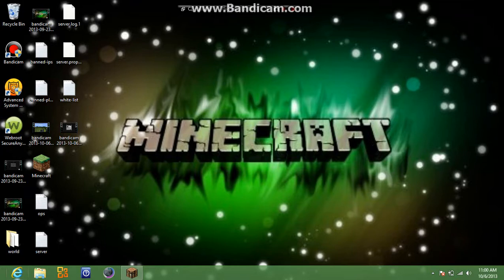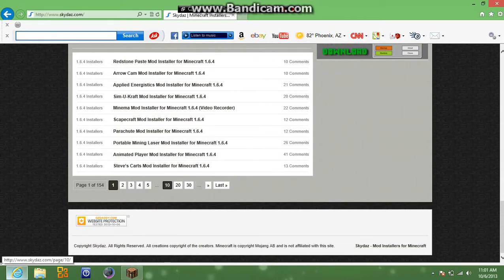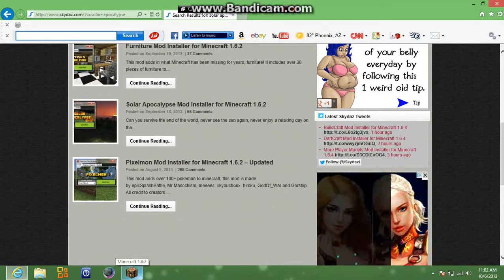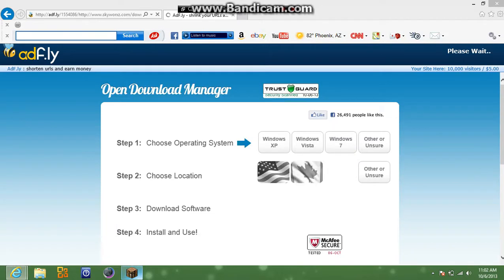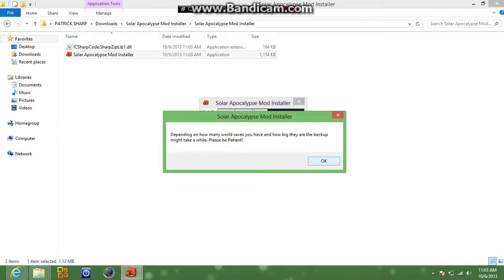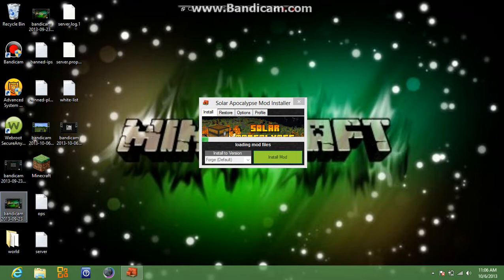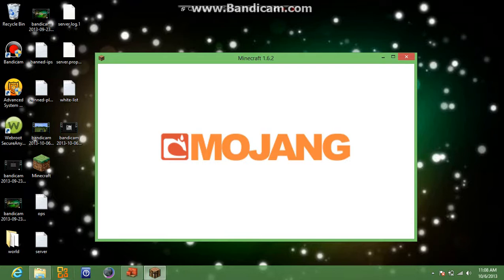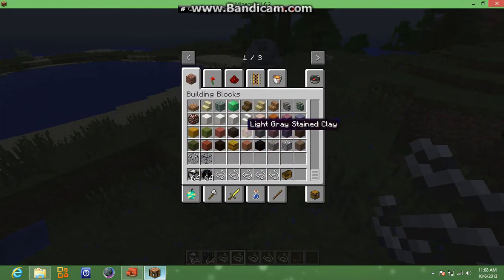How To Download Minecraft Mods without WinRar or 7-Zip Redo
Hey everybody I knew the first video was harder to understand so I made you a fresh one with sound enjoy :)